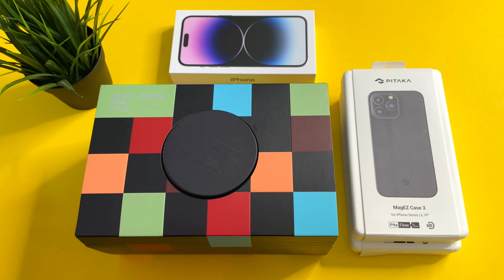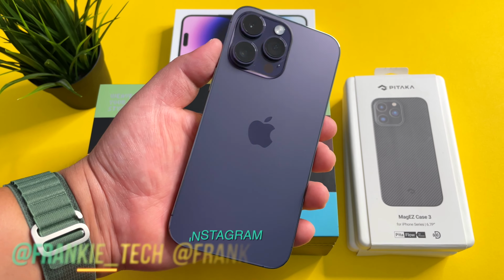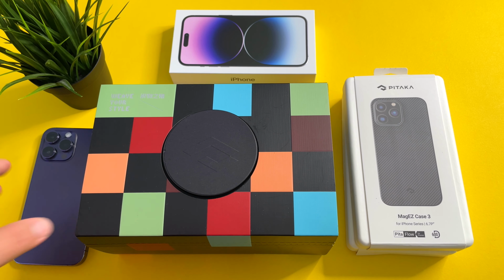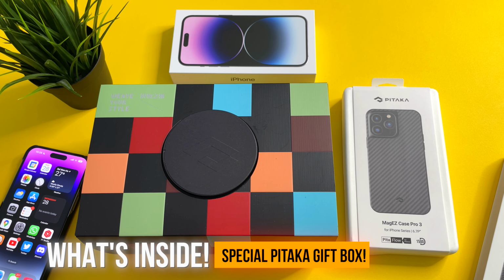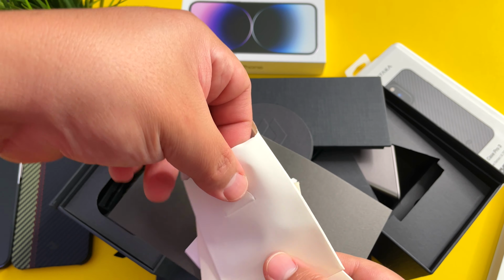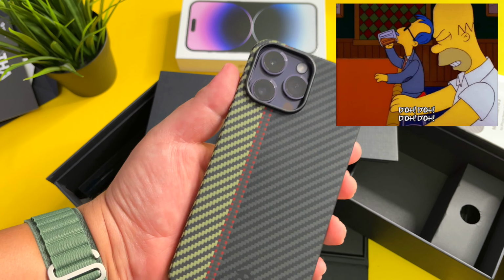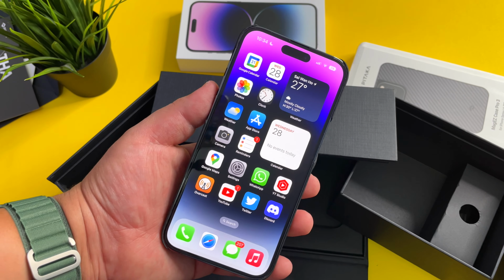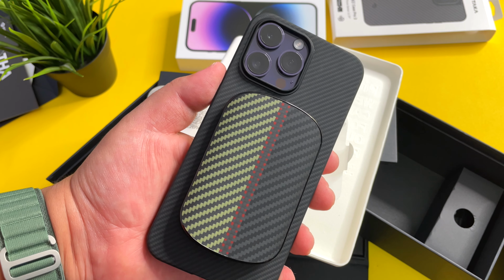iPhone 14 Pro Max 2-Week Review + PITAKA CASES Unboxing!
Here's my iPhone 14 Pro Max 2 Week Review + PITAKA CASES Unboxing! What are my thoughts on this phone after nearly 2 weeks of use? And what goodies does PITAKA have in store this year?!

PITAKA MagEZ Case 3 for iPhone 14 Pro Max (Amazon)